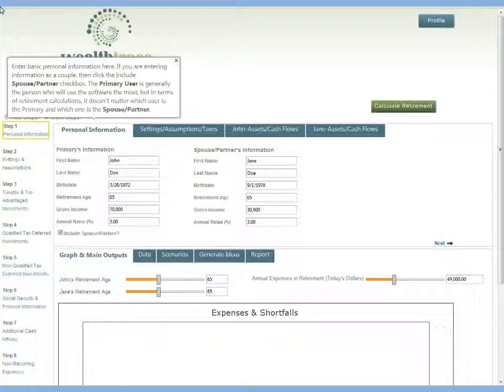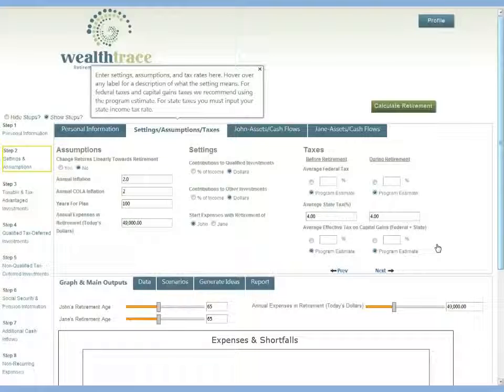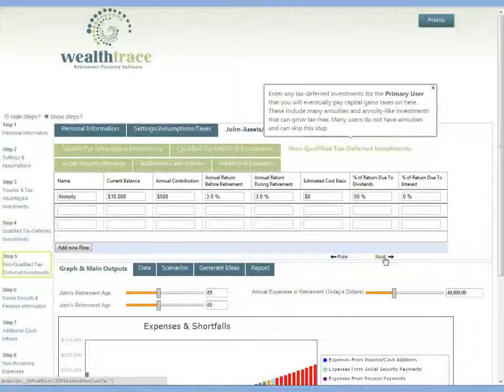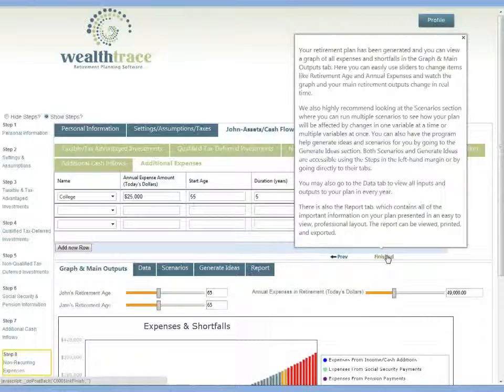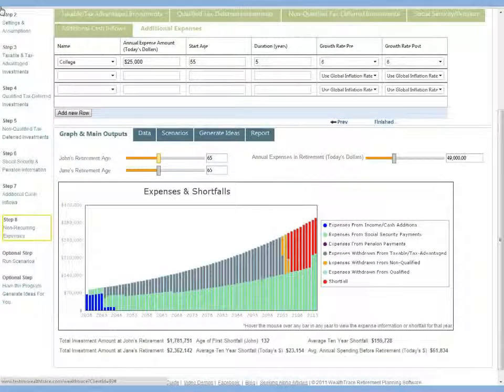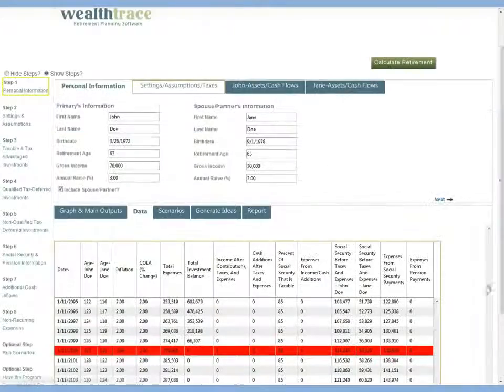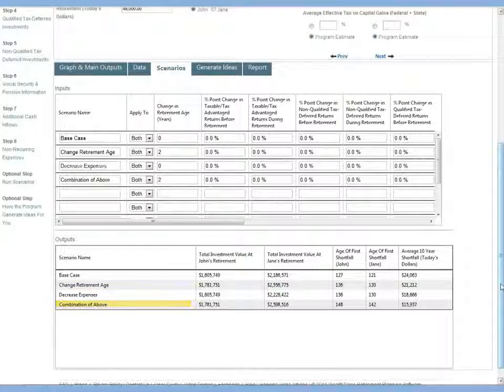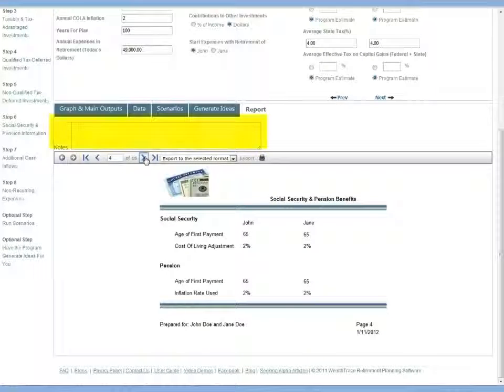Financial Planner Retirement Demo